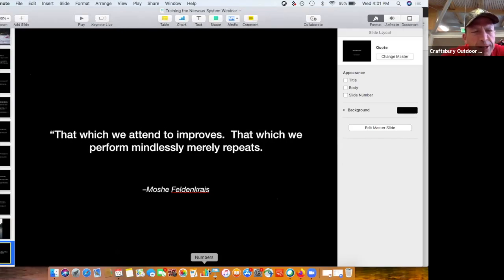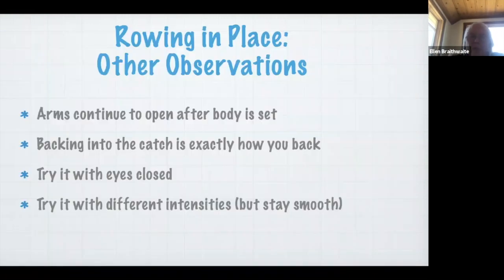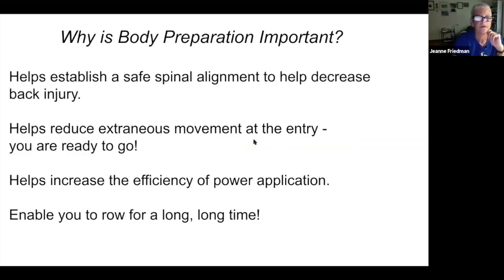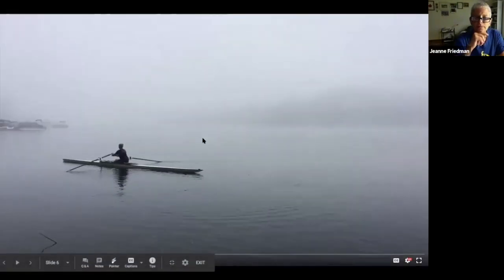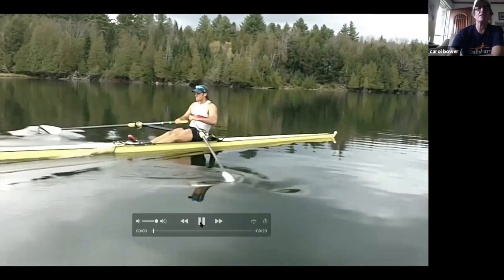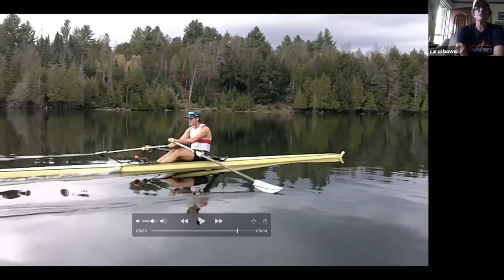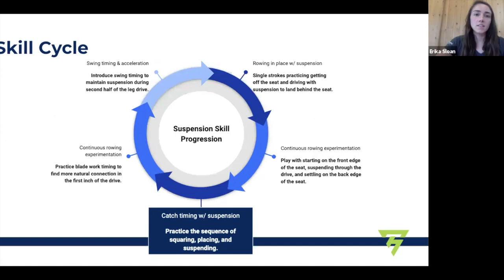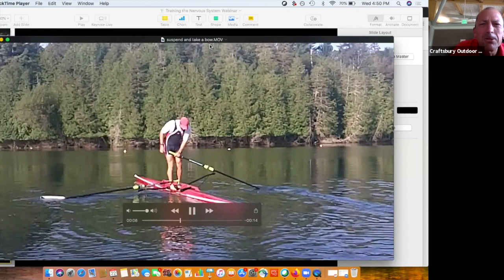Craftsbury Sculling Webinar #4: "But What Is That Drill FOR?"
July 22, 2020. A panel of Craftsbury sculling coaches - Associate Director Carol Bower, Head Coaches Ellen Braithwaite, Jeanne Friedman, and Helen Tilghman, and Director Troy Howell - discuss answers to the perennial question: "But what is that drill for?" They present on some of their favorite drills and put forth options for how to implement them into your training.

Join Craftsbury online today to support us and our mission of lifelong sports, sustainability and stewardship